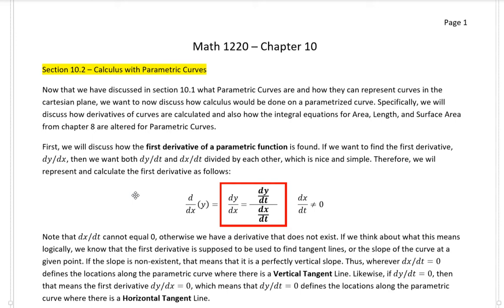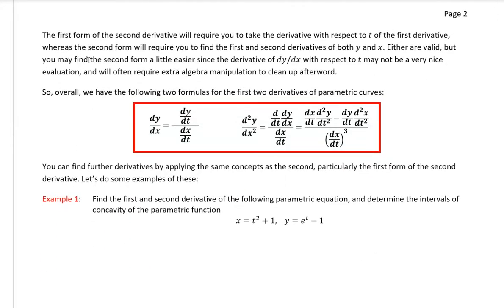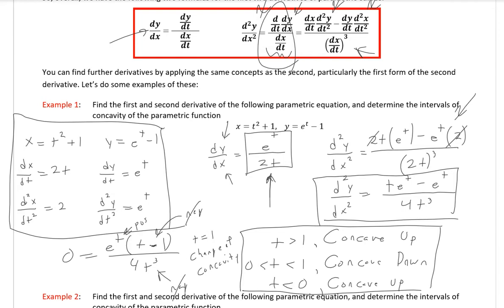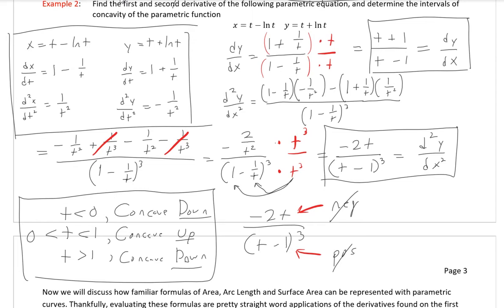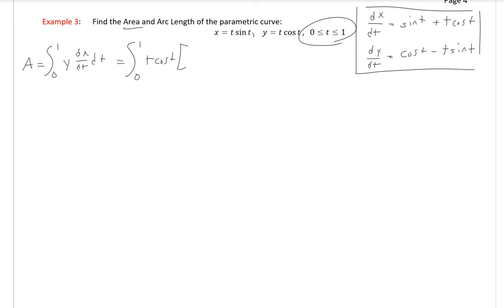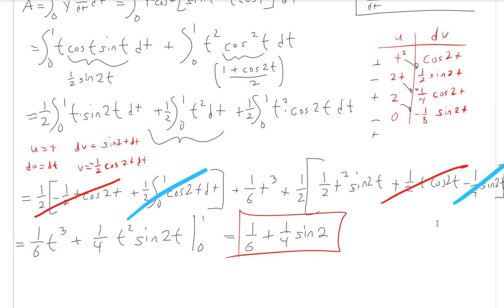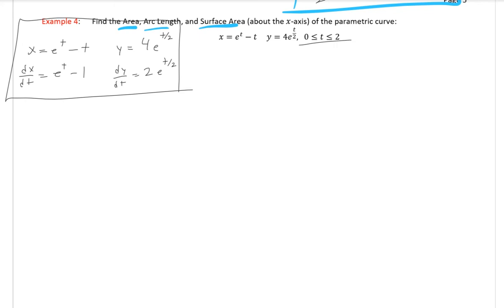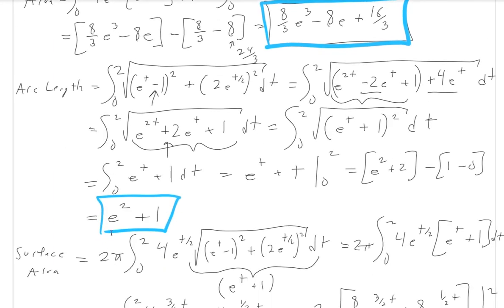Math 1220 - Section 10.2 - Calculus with Parametric Curves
Video recorded to accommodate for the switch to online courses at Salt Lake Community College. This video covers section 10.2, concerning Calculus with Parametric Curves. It is highly recommended to have the lecture notes printed out as you follow along with this video.